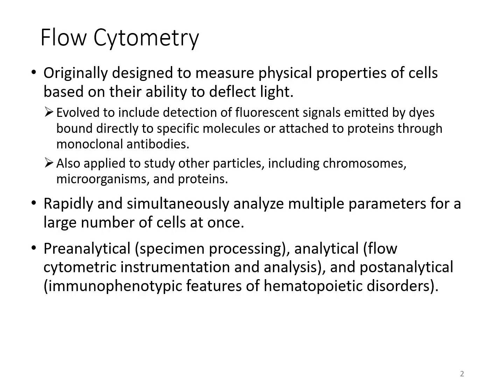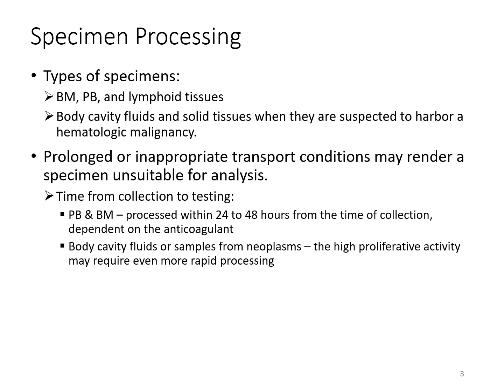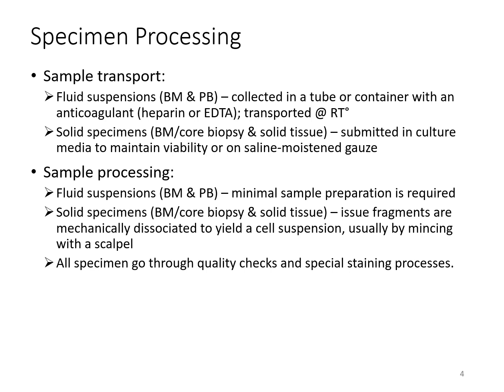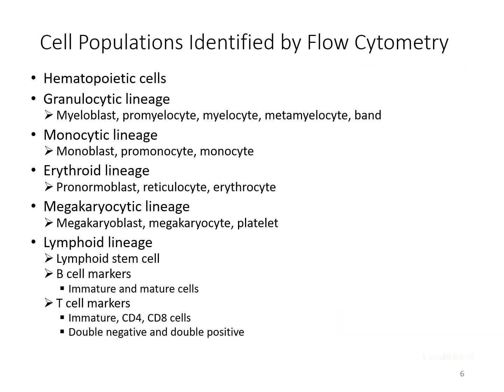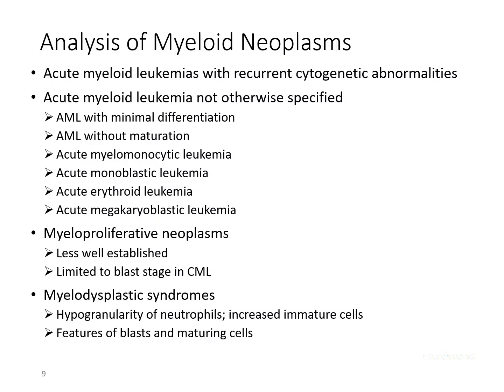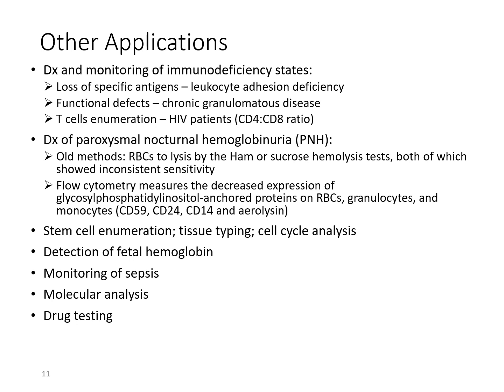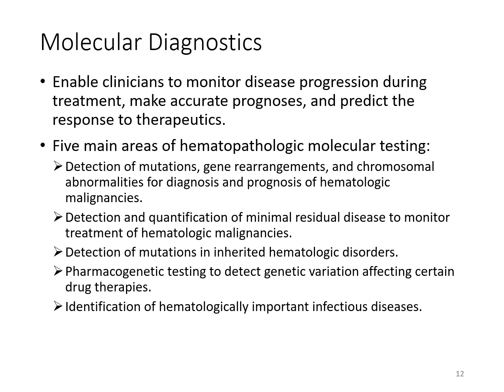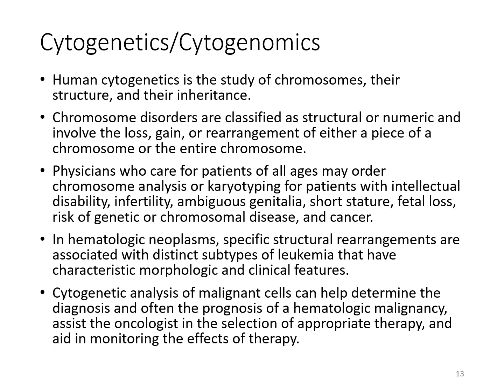Diagnostics for Hematologic Neoplasms